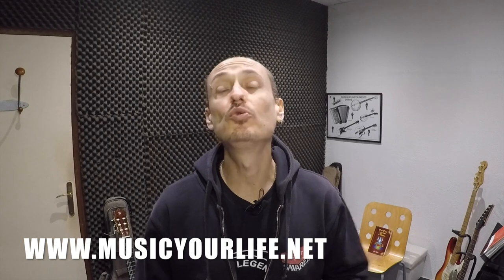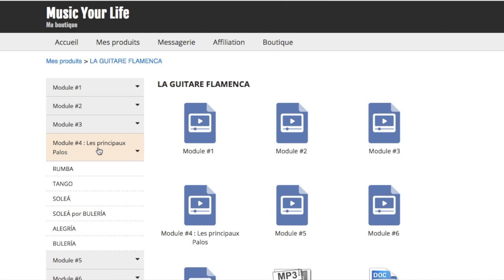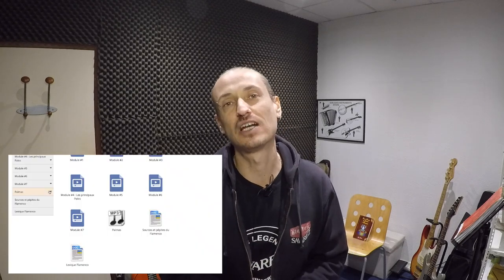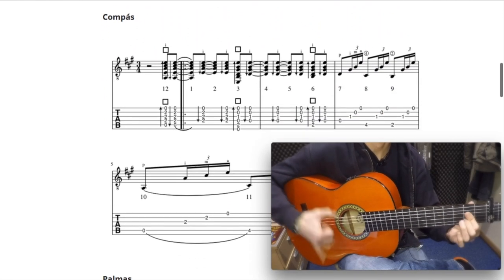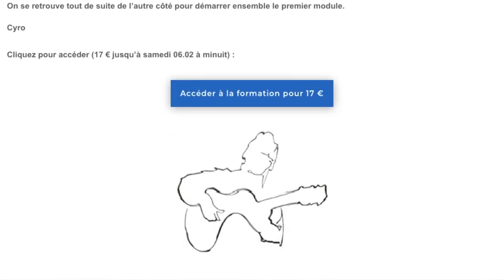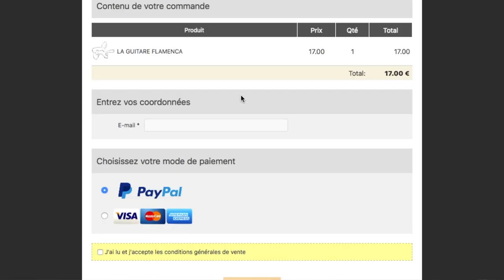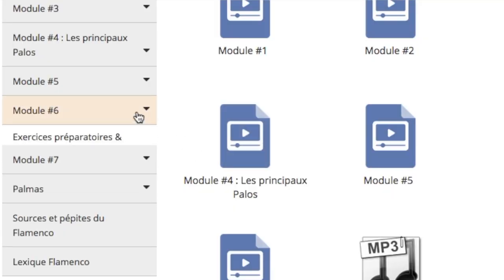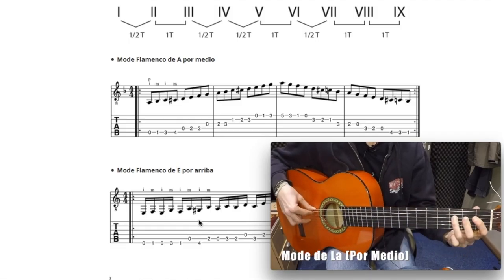ON APPREND ENSEMBLE LA GUITARE FLAMENCA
Clique sur "PLUS" pour avoir tous les liens !!!

✅ Mon premier livre,  "PETIT PRÉCIS DE GUITARE À DÉGUSTER", est DISPONIBLE en livre broché & e book

Le MATOS que j'utilise :

👉 Ma cam :

👉 Mon enregistreur #1 :

👉 Mon ordi :

👉 Perche et trépied :

👉 Mon enregistreur #2 :

👉 Ma carte son :

👉 Ma guitare flamenca :

👉 Mon micro cravate :

👉 I movie pour les montages vidéos et Logic Pro X pour la musique.

➡️ RETROUVE MA MUSIQUE (DÉMO) SUR SPOTIFY ET TOUTES LES PLATEFORMES D'ÉCOUTE (iTunes, Apple Music, Amazon Music, Deezer etc...) :

➡️ SUIS-MOI EN PODCAST SUR i Tunes, SPOTIFY, APPLE MUSIC...